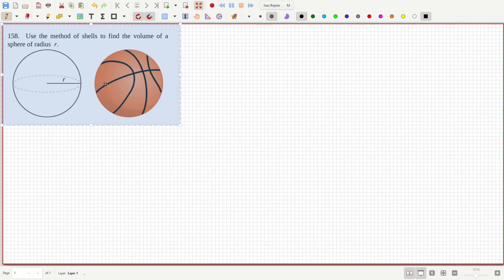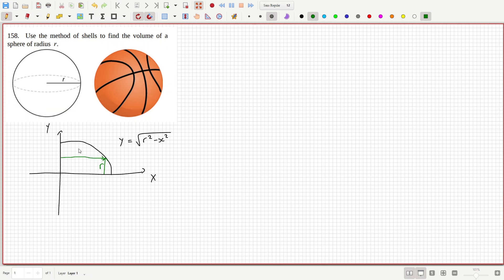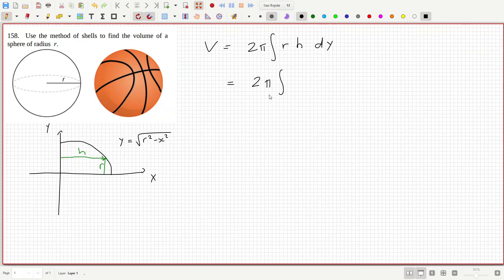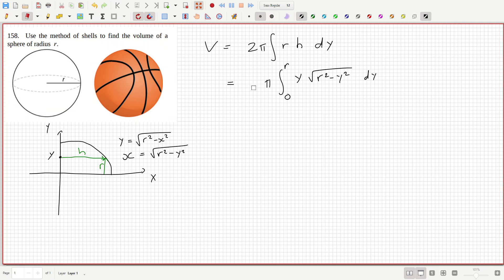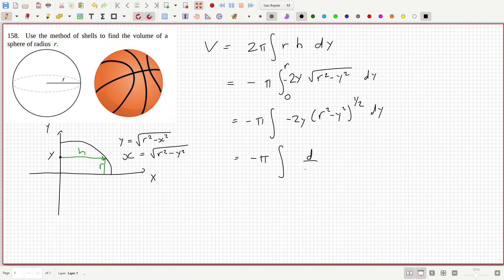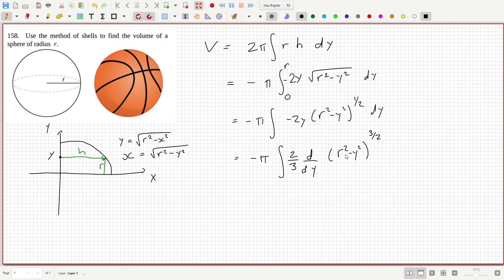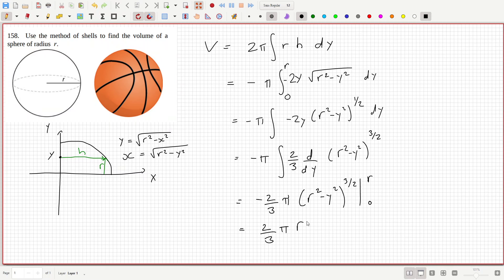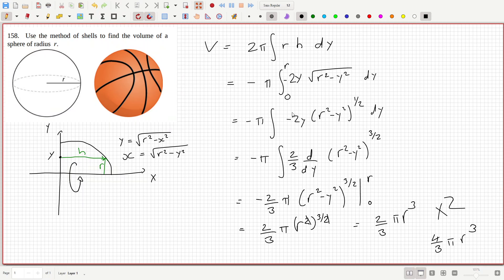Openstax Calculus Volume 1 Exercise 6 3 Question 158